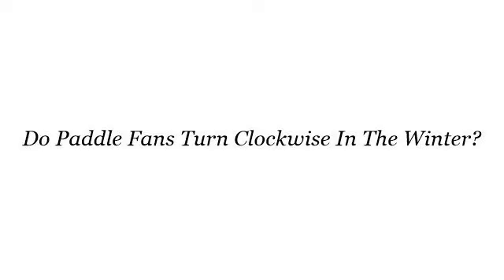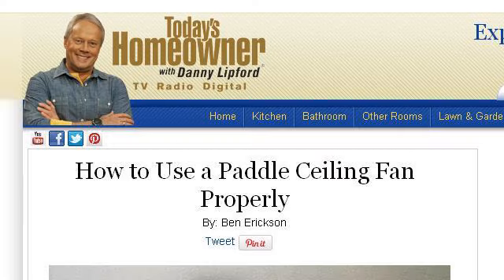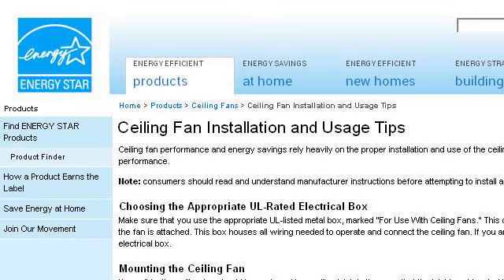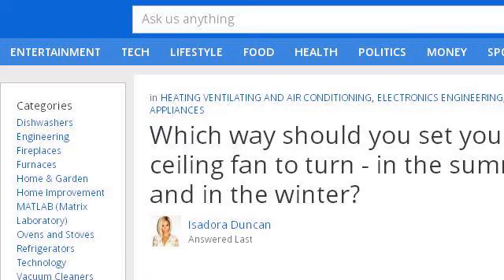Do Paddle Fans Turn Clockwise In The Winter?